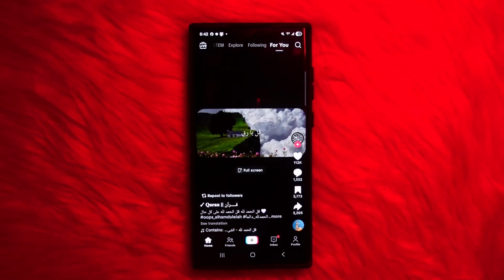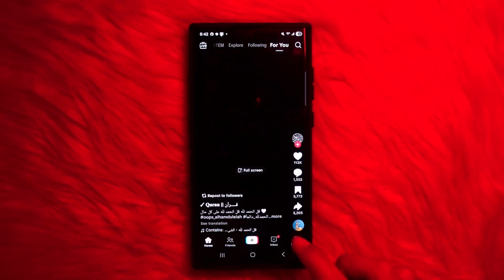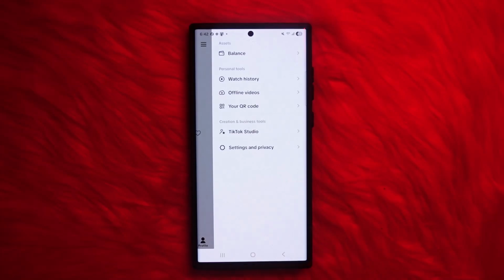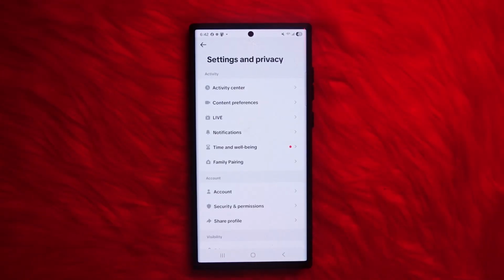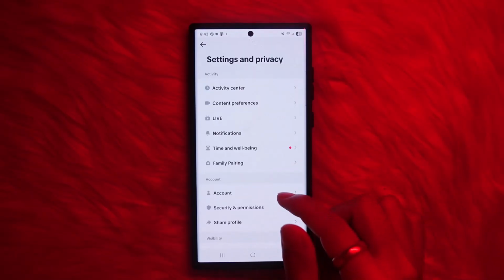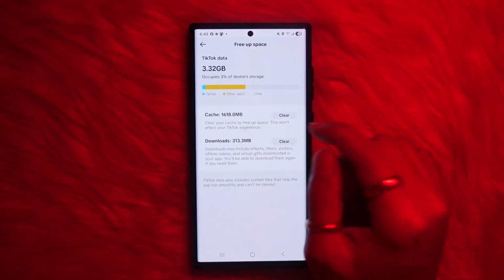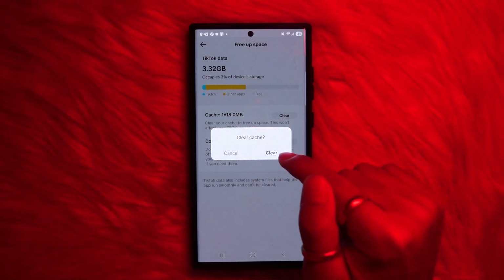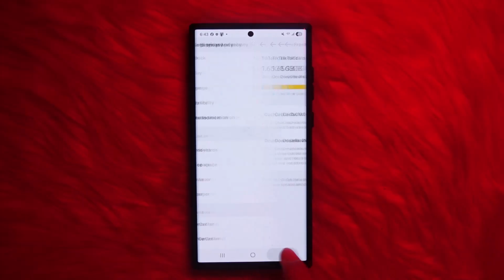How to Use TikTok Clear Cache Feature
How to Use TikTok Clear Cache Feature (2026 Guide)

If your TikTok app is running slow, lagging, or experiencing video playback issues in 2026, clearing the cache is one of the easiest ways to improve performance. The cache stores temporary data, and clearing it can free up storage space and fix common glitches.

To start, open TikTok and go to your profile by tapping the icon in the bottom right corner. Then tap the menu icon (three horizontal lines) in the top right corner to access your settings.

Next, select Settings and Privacy from the menu. Scroll down and look for the option called Cache and Cellular Data or simply Free Up Space, depending on your version of the app. Tap on it to continue.

Inside this section, you will see the option to Clear Cache. Tap on it and confirm your selection. Once completed, TikTok will remove temporary files, helping the app run smoother and faster. Hopefully, this guide helped you learn how to clear TikTok cache easily.